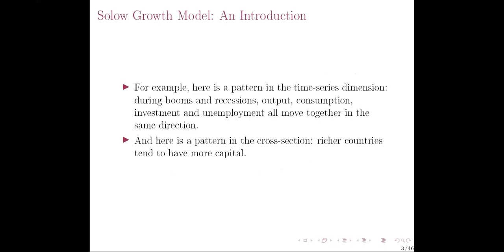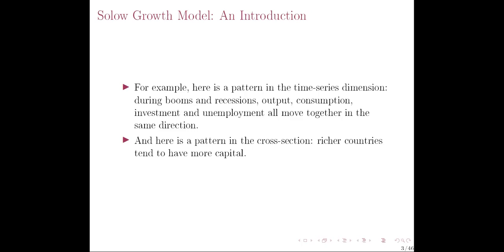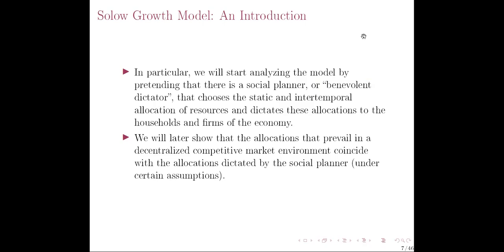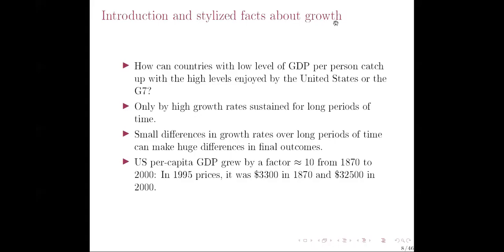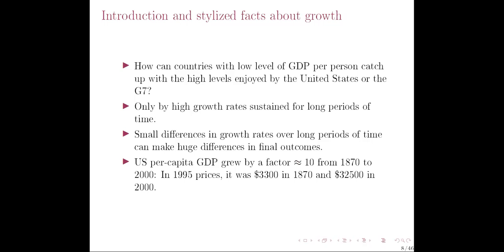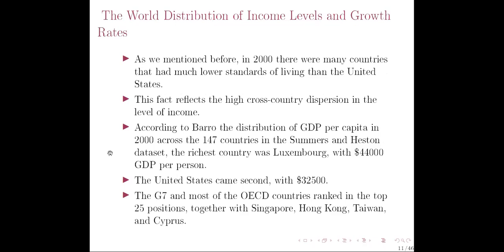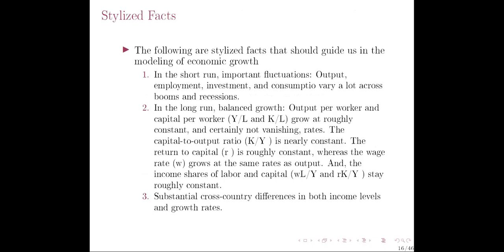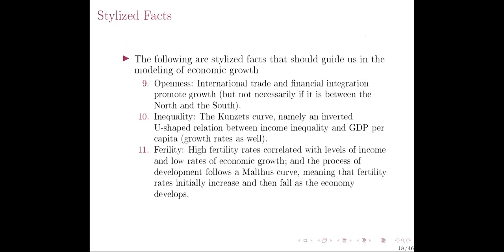Lecture 4: Solow Growth Theory